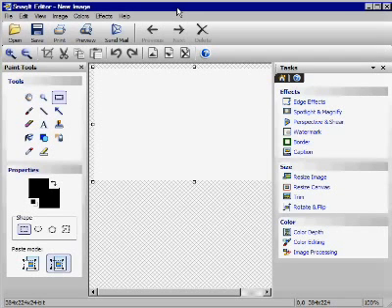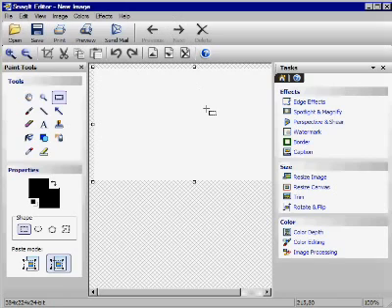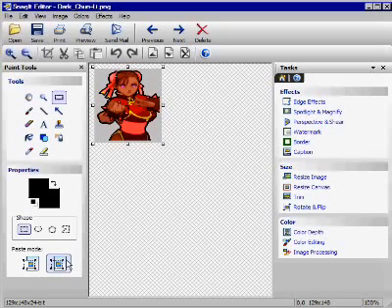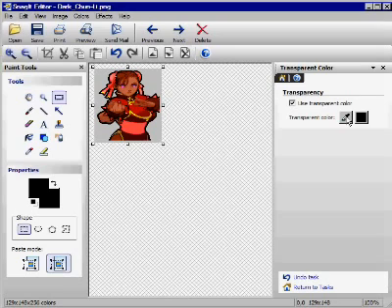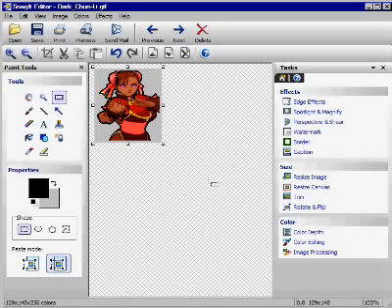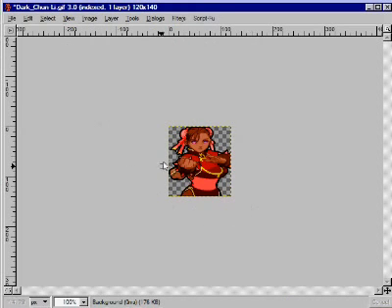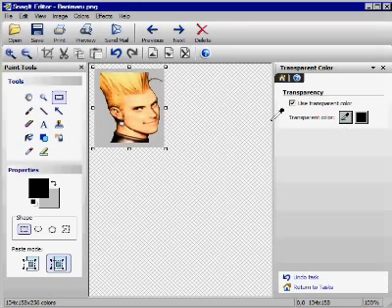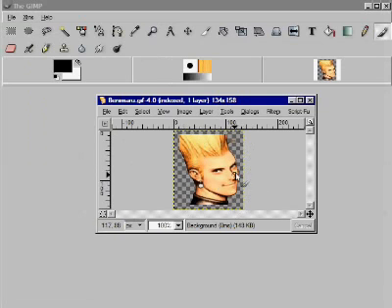removing background colors in portraits - SnagIt Tutorial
This is by request, and recent finding, a tutorial on how to remove the background colors. but in Snagit's SnagIt Editor this time around.

What you see, will be a supprise to those who don't know that it can be done in this. For the SnagIt Users, who want to do the SvC style dialogs, and want to make it easier for the portraits, this is for you.